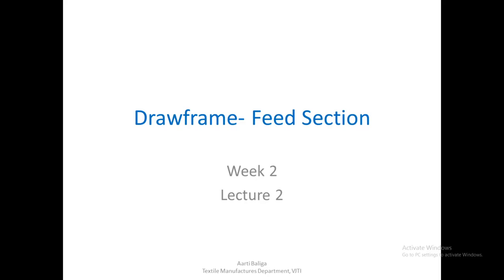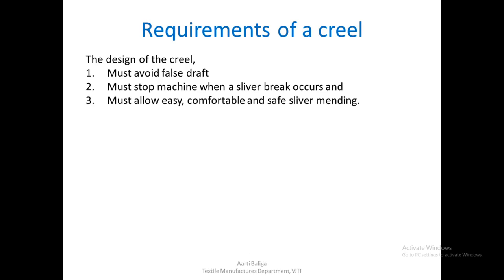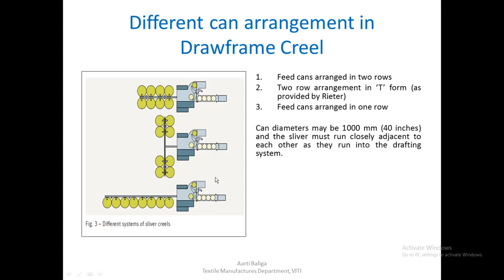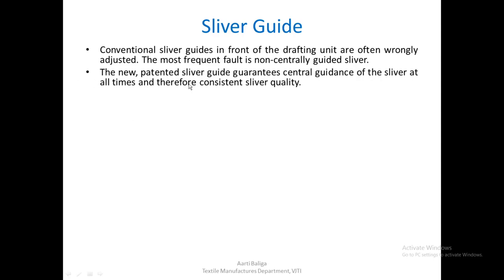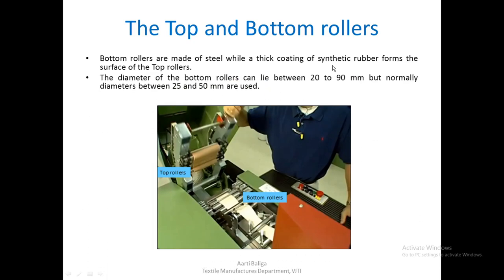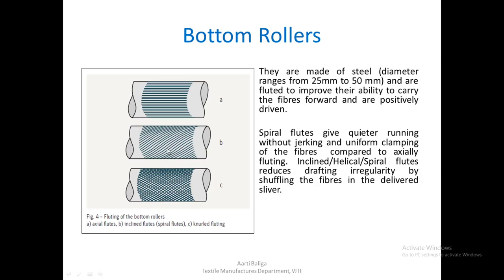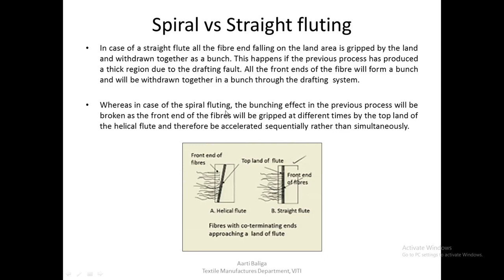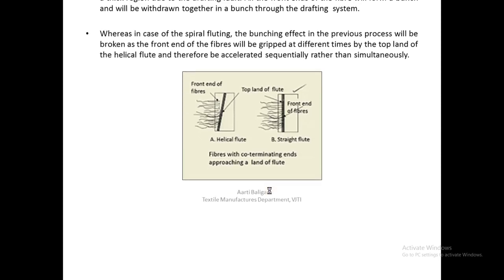Lecture 6 Drawframe Feed Section